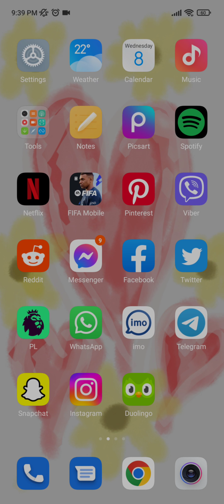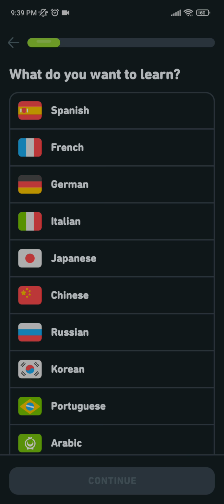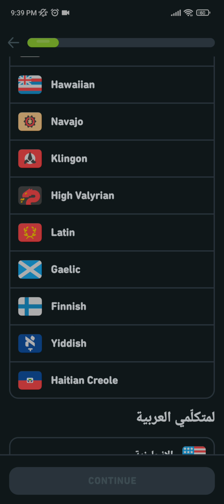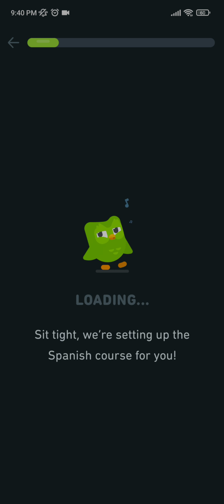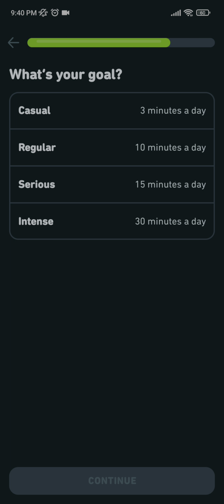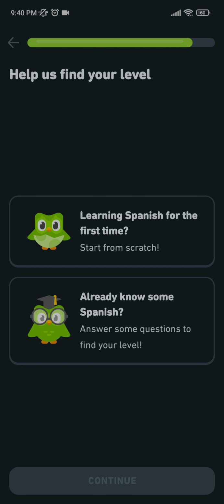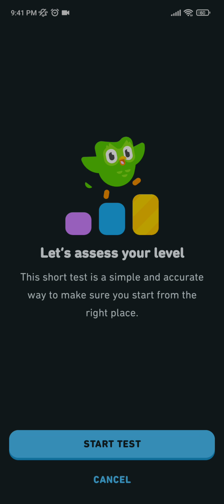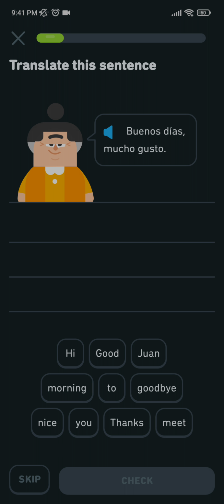How to Create a Duolingo Account - Quick and Easy Tutorial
In this video, we'll show you how to create a Duolingo account. This is a quick and easy tutorial that will help you get started with one of the most popular language-learning platforms in the world.

Duolingo is a free, online language learning platform. It offers users the opportunity to learn a variety of languages, including Spanish, French, German, Portuguese and Italian. The platform is easy to use and it provides users with a variety of exercises to help them improve their language skills. Additionally, Duolingo offers a social media aspect that allows users to connect with others who are learning the same language. If you are looking for an easy way to learn a new language, then I recommend signing up for a Duolingo account.

00:00 How to Create a Duolingo Account?
00:18 New to Duolingo Option
00:39 Fill Up Your Preferences and Information
02:02  Starting Learning Required Language

(Create a Duolingo Account and Start Learning Languages)